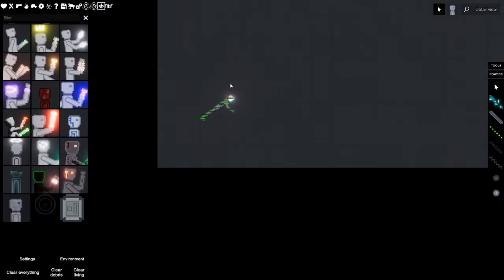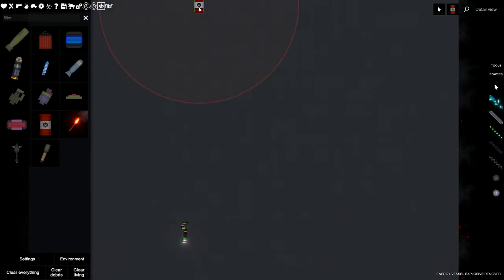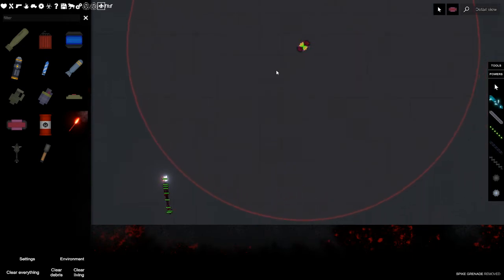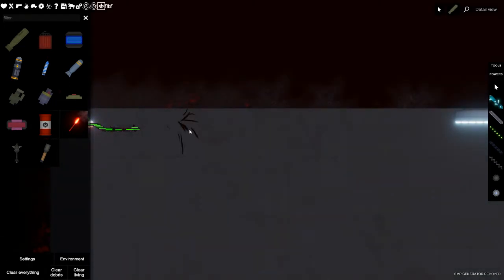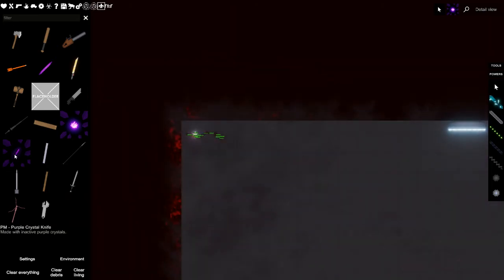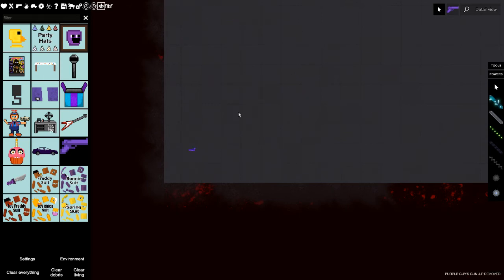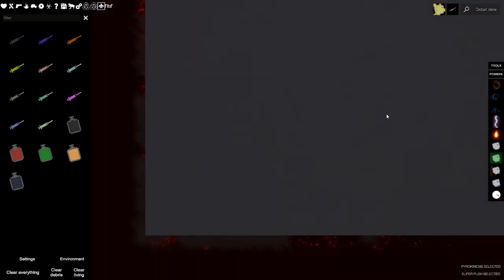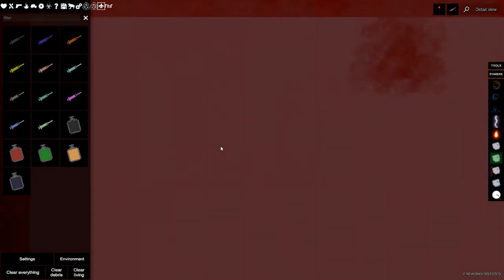People Playground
I play people playground